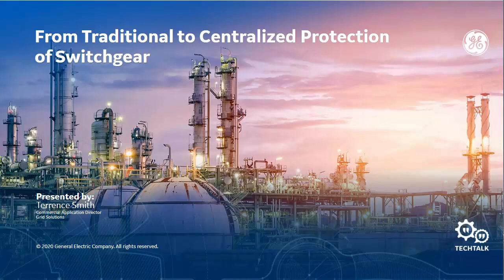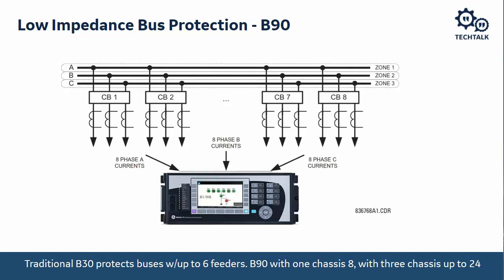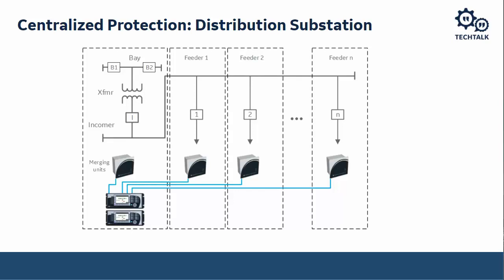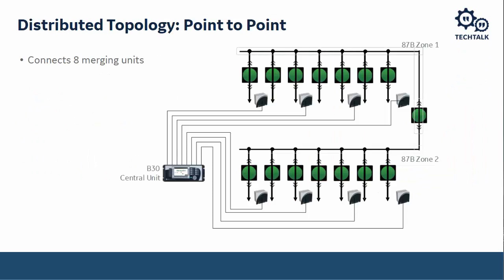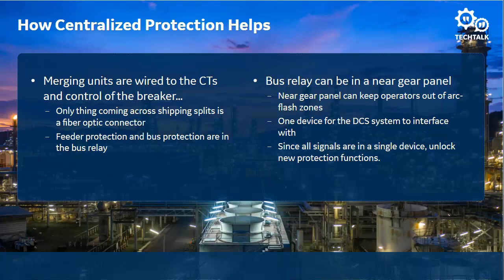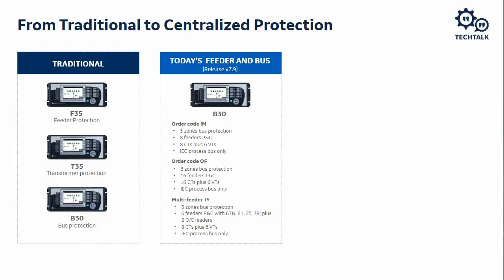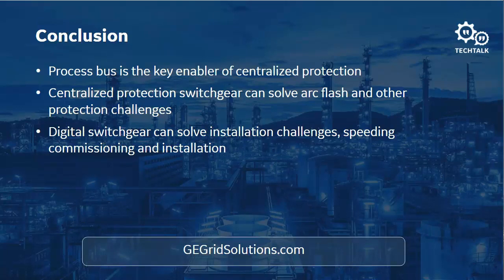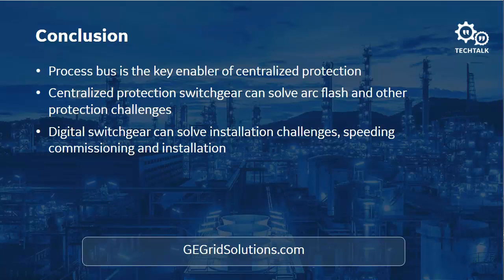From Traditional to Centralized Protection of Switchgear